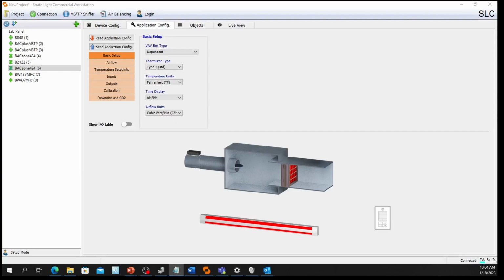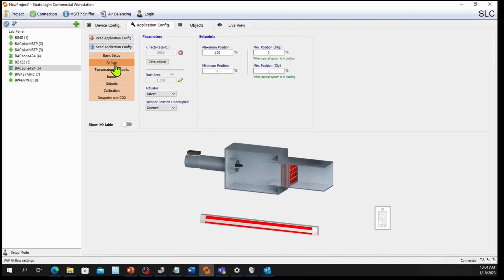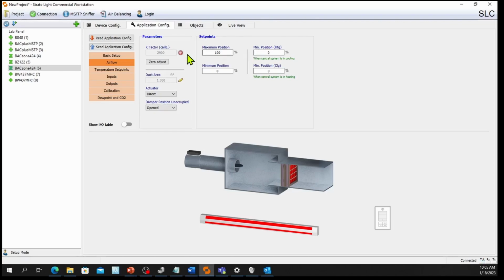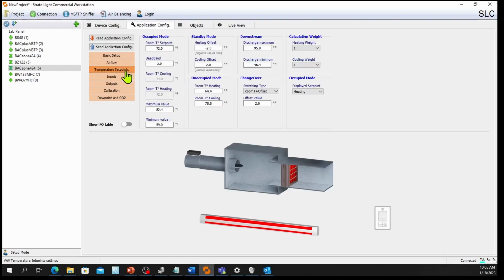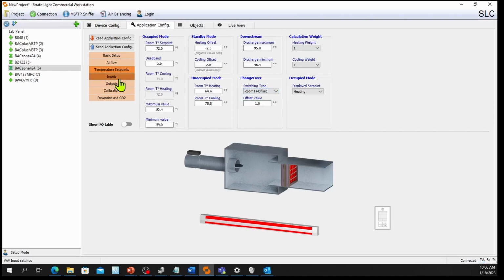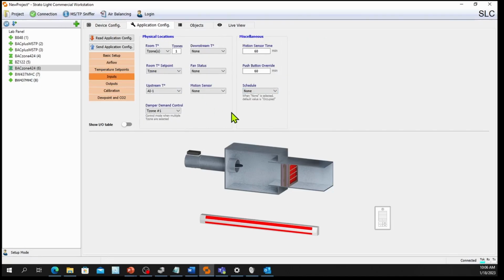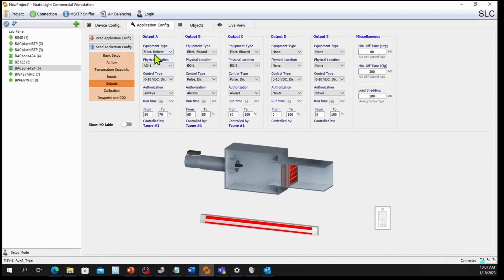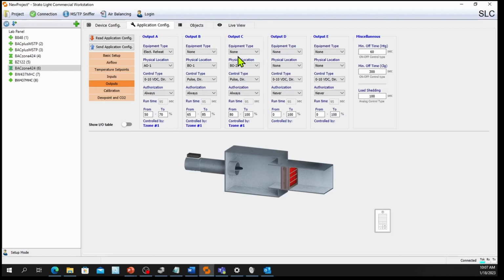BZ424 Pressure Dependent